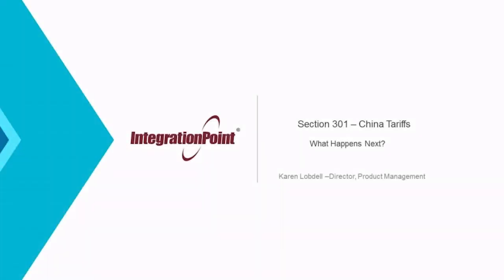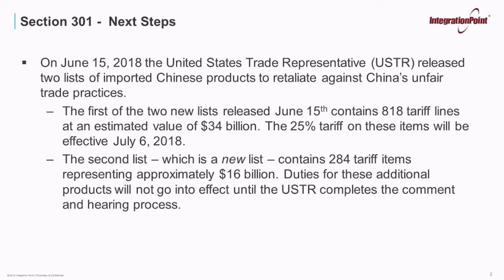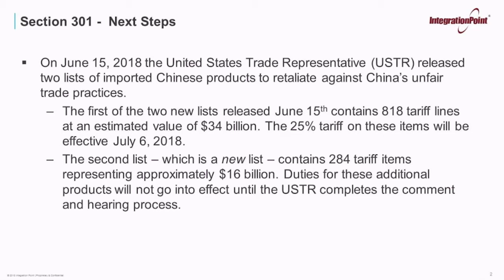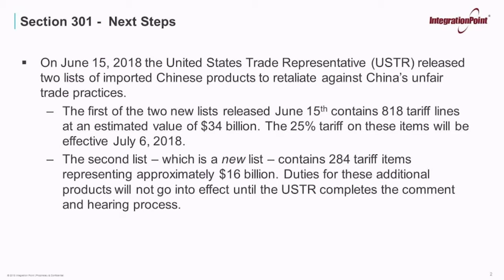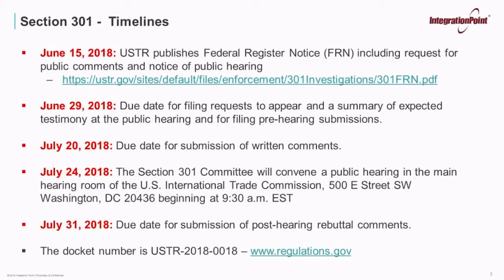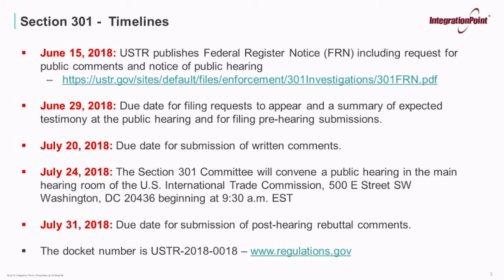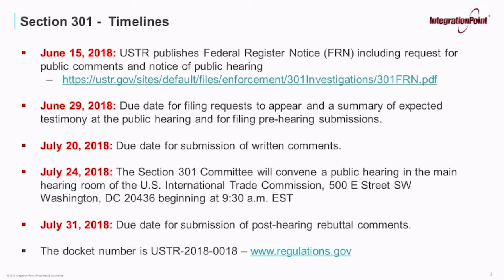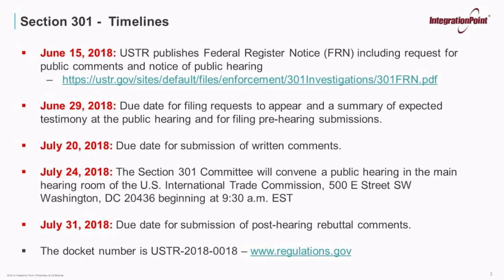Section 301 Updates - What Happens Next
In this short video, Karen Lobdell, Director of Product Management at Integration Point, provides an update on US Section 301.  US Section 301 imposes additional tariffs on more than fifty billion dollars of Chinese imports.